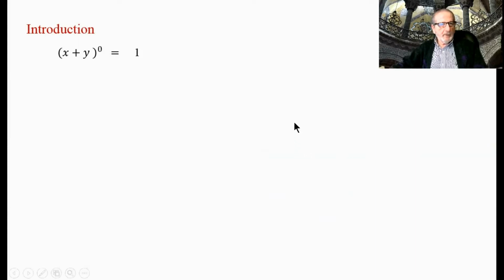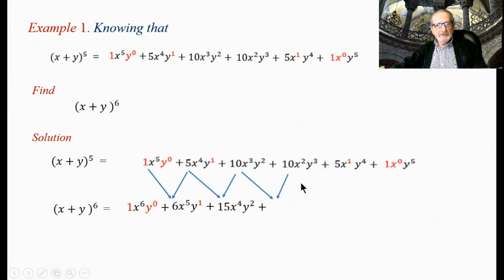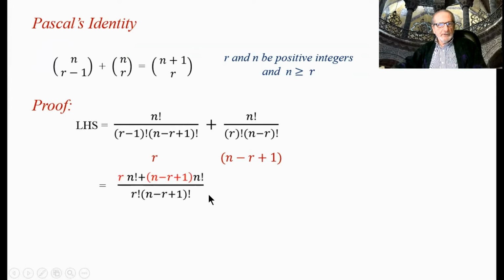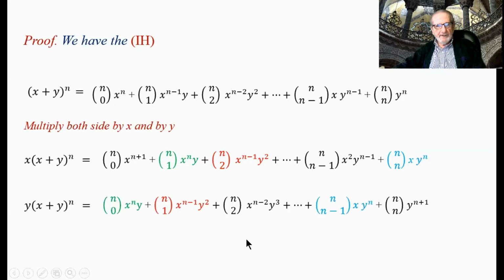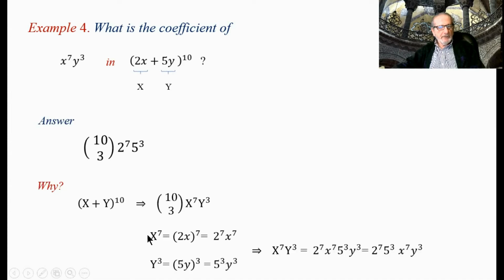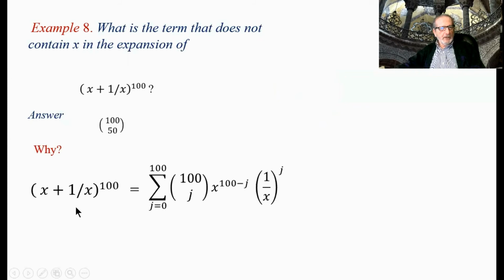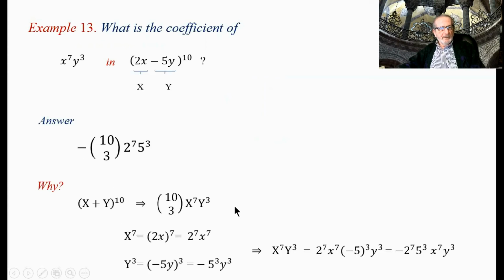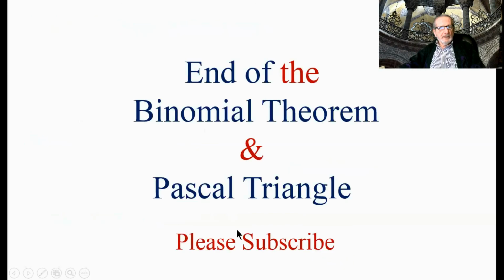Binomial Theorem and Pascal's Triangle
Introduction to the Binomial Theorem and Pascal Triangle. Many examples are provided.